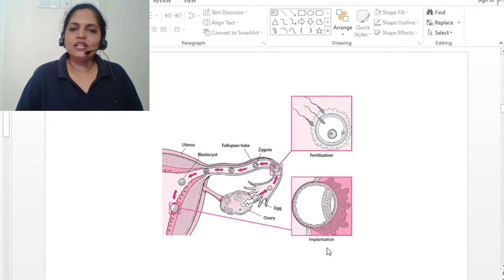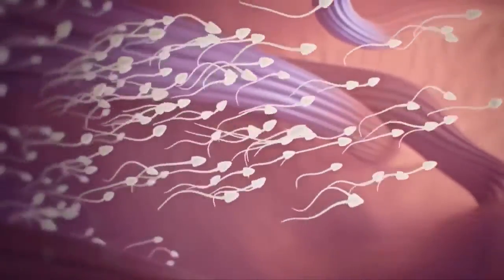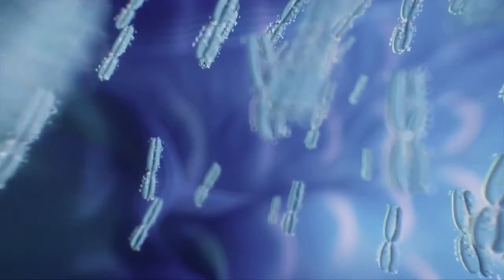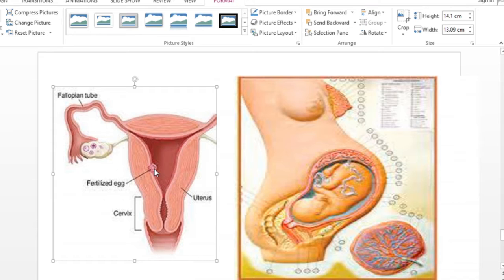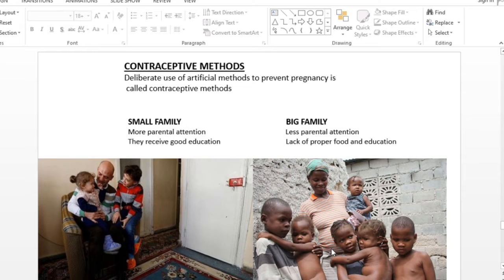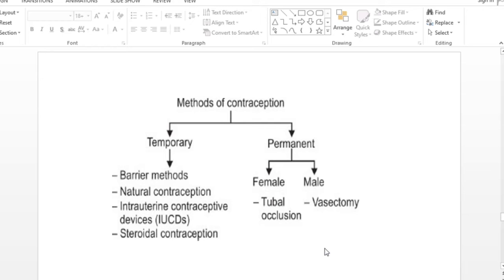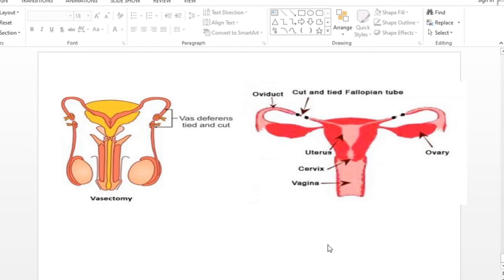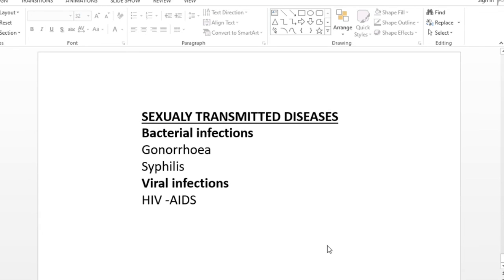reproduction and reproductive health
How do organisms reproduce? Fertilisation ,contraceptive methods and sexually transmitted diseases